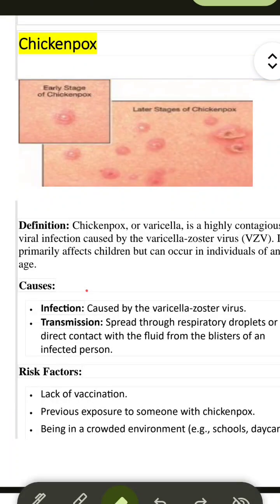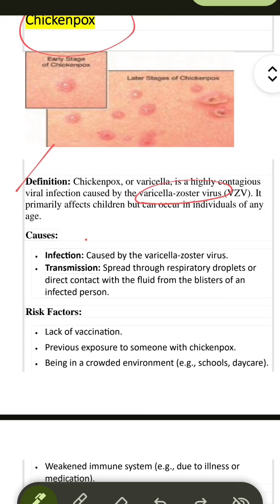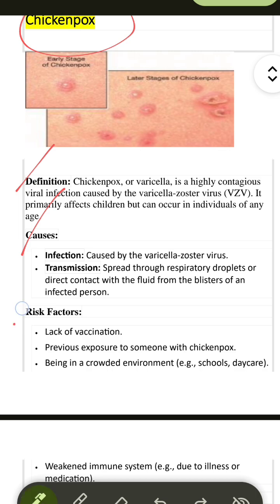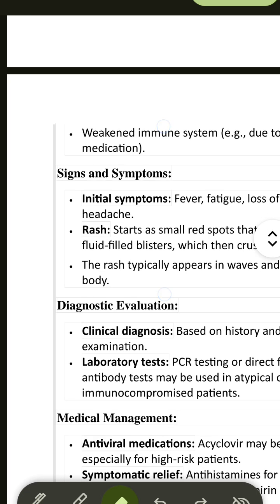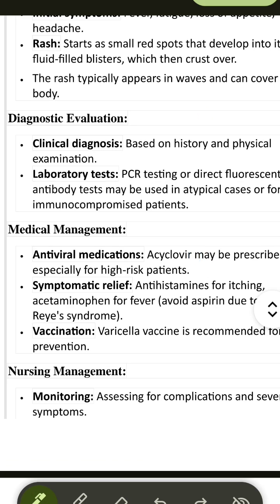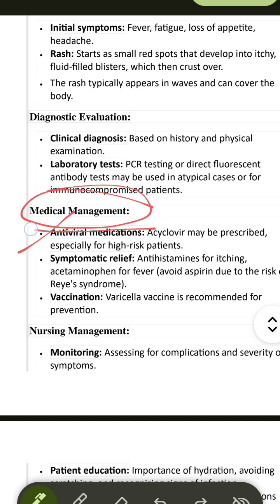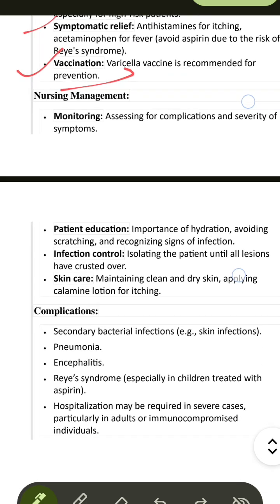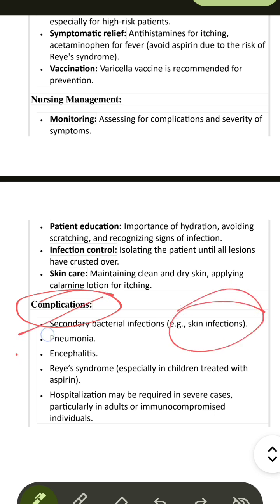CHICKEN POX/छोटी माता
CHICKEN POX